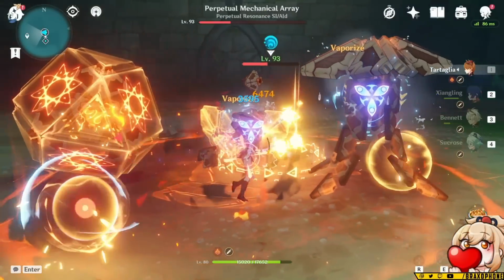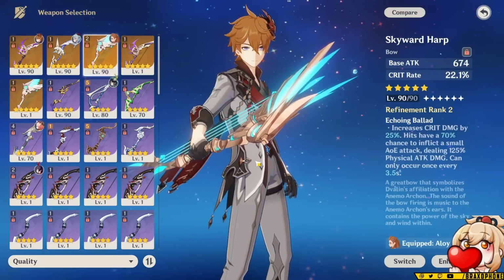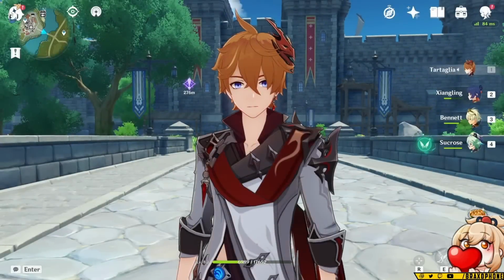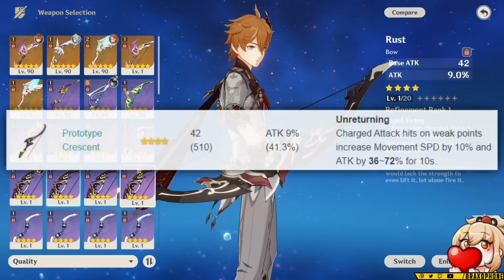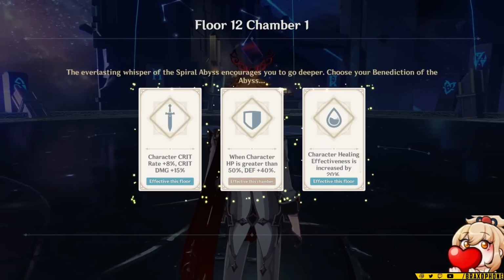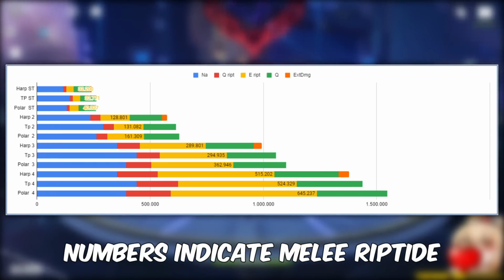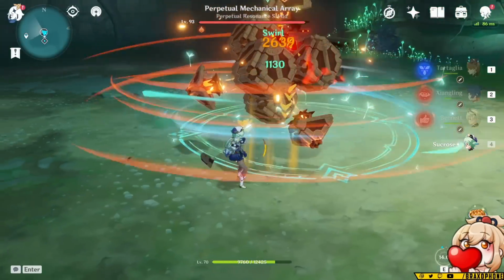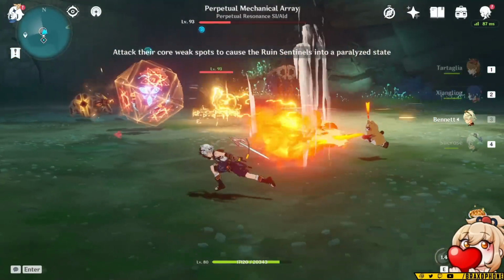HOW STRONG IS POLAR STAR? Childe Weapon Analysis & Comparison [Should You Pull?] - Genshin Impact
Polar Star looks great on paper! Let's see how good it is on Childe, while comparing Childe's other best weapons! Low Priority's sheet is down below.

Timestamps:
0:00 Introduction
0:36 Childe Best In Slot Weapons + Combos EXPLAINED (Important)
5:29 Polar Star Analysis